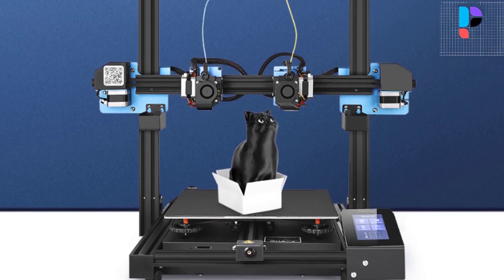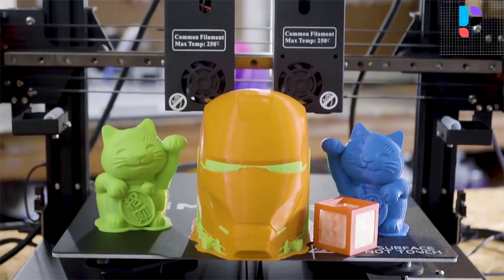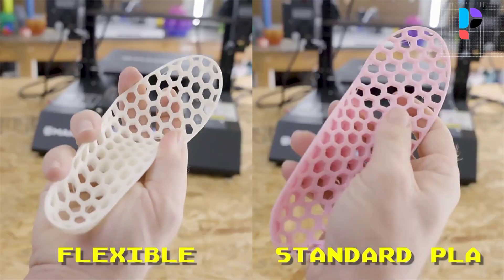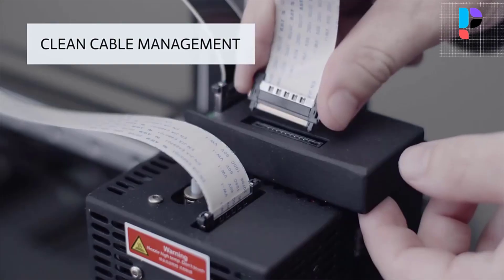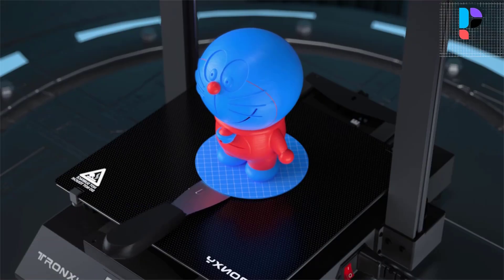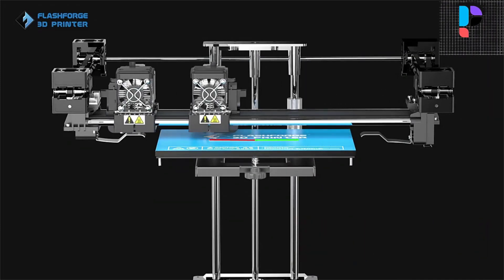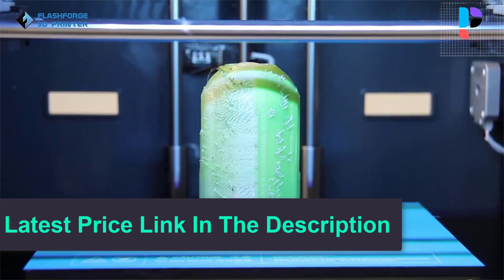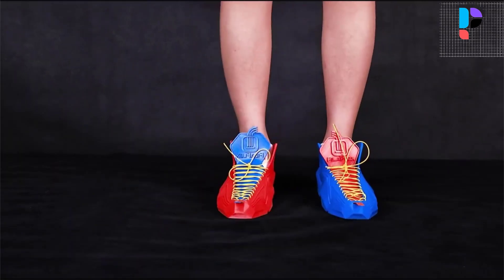✅ Top 5 Best IDEX 3D Printer In 2024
In this video, we make a new research on the Top 5 Best IDEX 3D Printer.
This is the Best IDEX 3D Printer review.
Best time for buying your first IDEX 3D Printer.

✅ 5.MakerPi P3 Pro 3D Printer

✅ 4.JGMAKER Artist D Pro 3D Printer

✅ 3.Tronxy GEMINI S 3D Printer

✅ 2.Flashforge Creator Pro 2 3D Printer

✅ 1.Sovol SV04 3D Printer

Top 5 Best Fiber Optic Splicing Machine